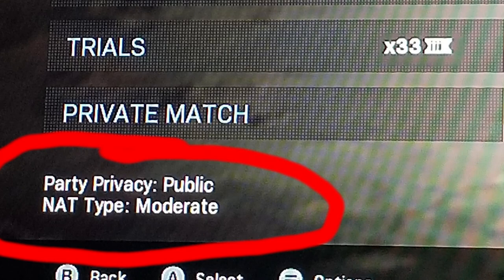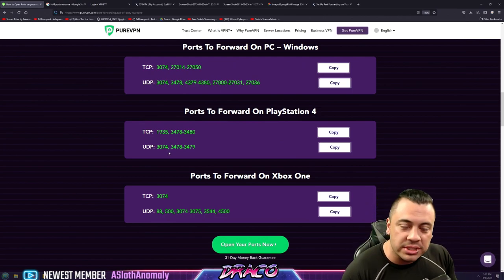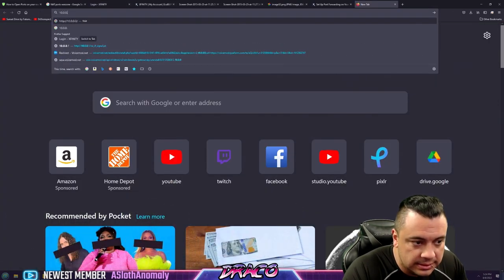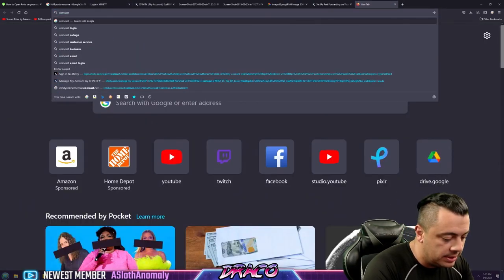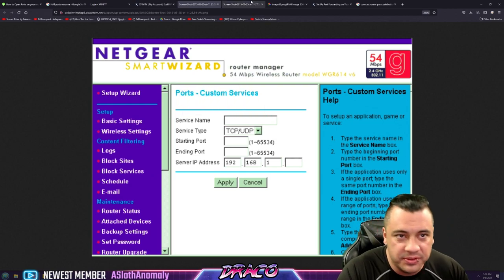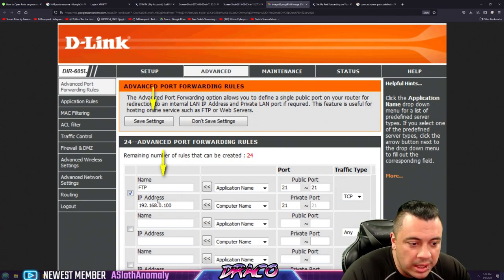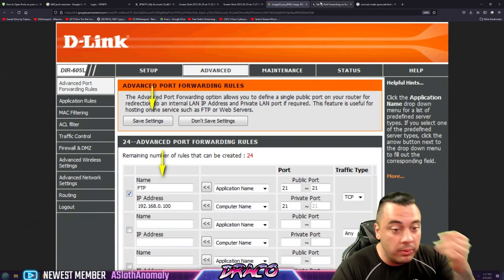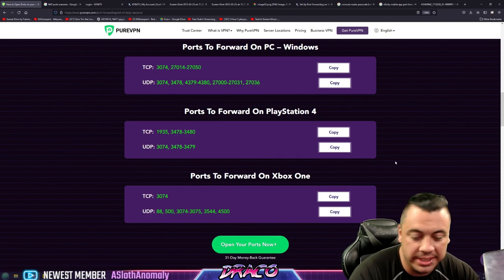How To FIX your NAT type in Call of Duty Warzone or ANY GAME!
Looking to fix your NAT type and network for playstation XBOX an PC? Then YOU have come to the RIGHT place! This is How To FIX your NAT type in Call of Duty Warzone or  ANY GAME!

DRACONIAN ARMY:
MOD: Draconian Empress
MOD: DarkLazar  AKA "Baby Yoda"
Sinister
Bull
Nicholas Hartnell
ImperiusTheValiant
Ambii Nicole
xwolfskin
Infinity Collectors
Draco Ray Gaming
COFFEEBEANS
johnnykamikaze0
Bradley Draco
Draconian Empress

AMD RYZEN 5900X - 4.6ghz 12 Core / 24 Thread :
EVGA Nvidia RTX 3080 Super XC Ultra :
RAZER Deathadder V2 Special Edition Mouse
Alienware 27" 240hz Monitor